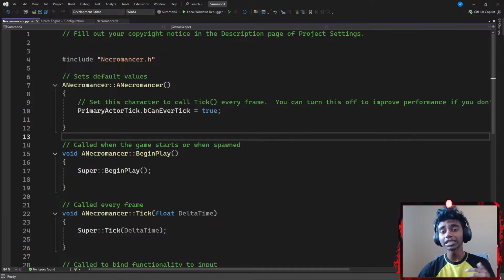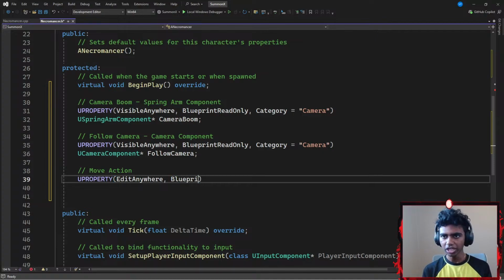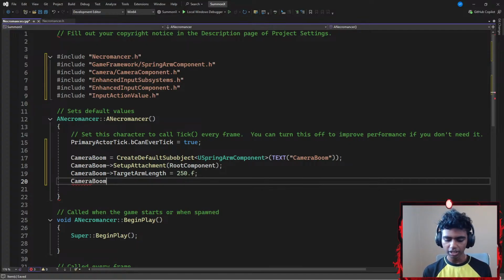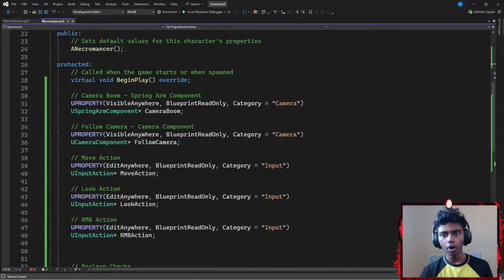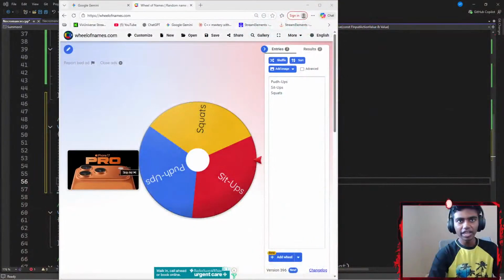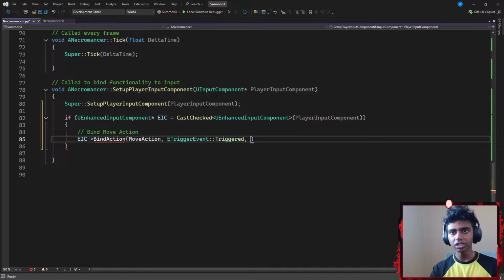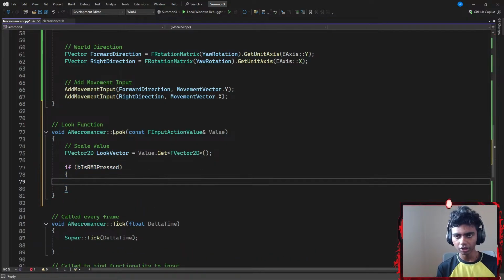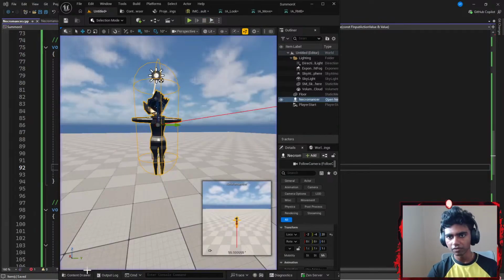"Summoning Logic" in Unreal Engine C++ | 250 Days of Programming (Day 143/250))